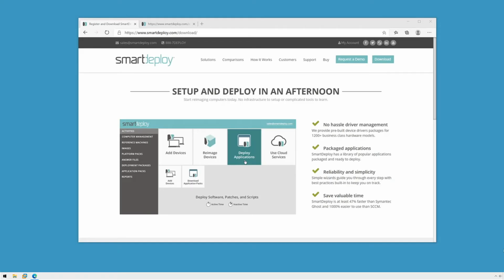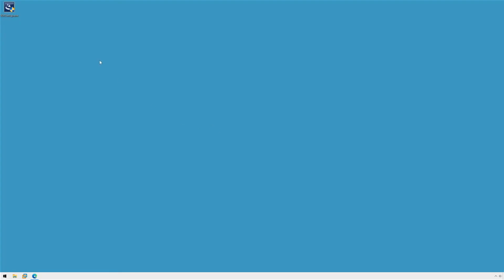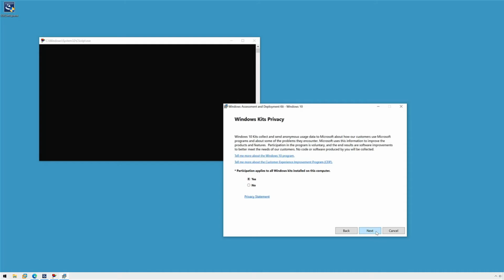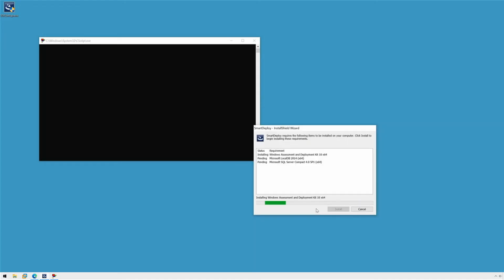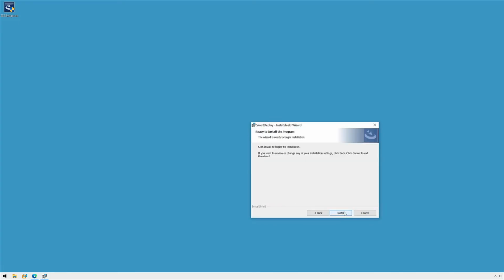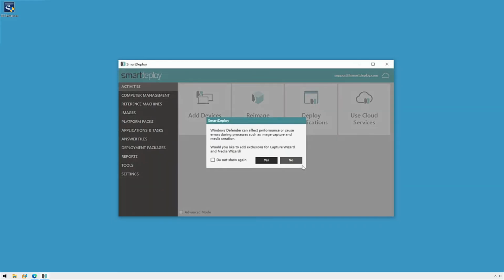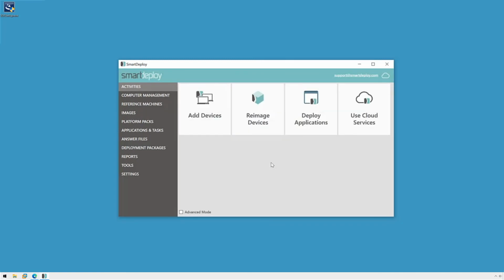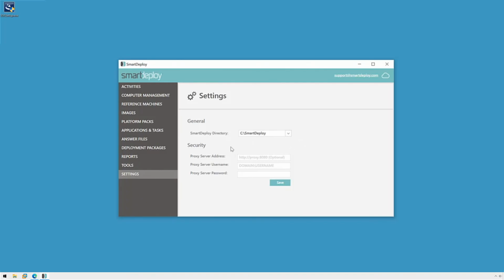Part 1 - Install SmartDeploy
Begin by installing SmartDeploy and setting up your IT Workstation.

0:00 - Intro
0:35 - Step 1: Create Account, Log In and Download SmartDeploy
0:50 - Step 2: Install Windows Assessment Deployment Kit
1:27 - Step 3: Accept terms and Install SmartDeploy
1:36 - Step 4: Log Into SmartDeploy Account
2:12 - Step 5: Review Settings and SmartDeploy Directory
2:27 - Step 6: Enter Proxy Server, if Needed
2:35 - Ready for Next Steps

Recorded with Version 2.0.3070 of SmartDeploy, released on March 5th 2020. View information about our current SmartDeploy version and release history For the latest step-by-step instructions, visit support.smartdeploy.com.